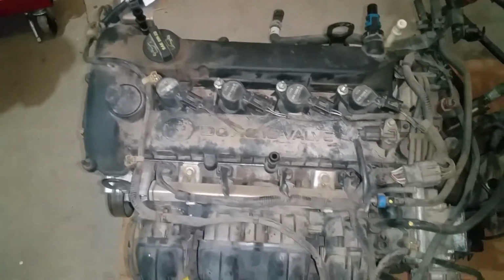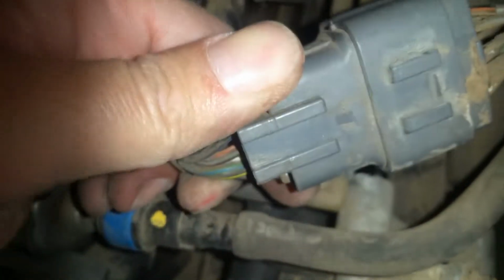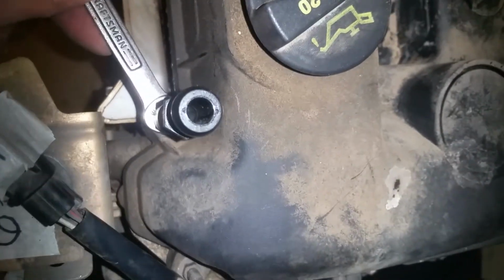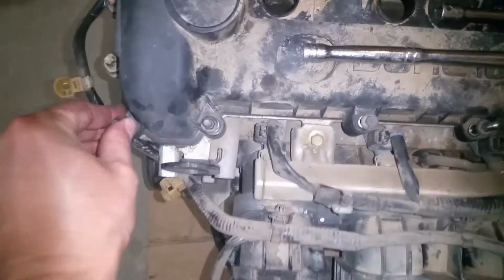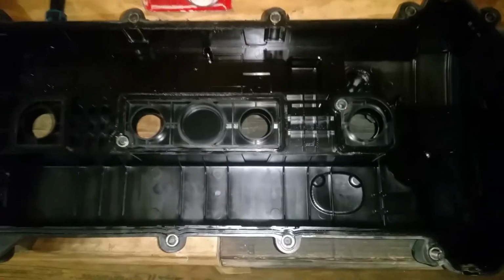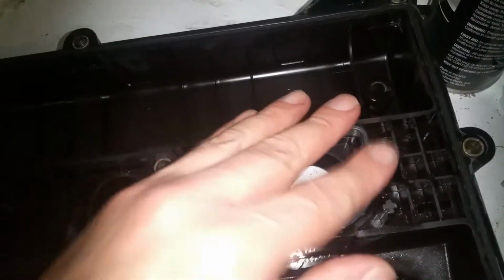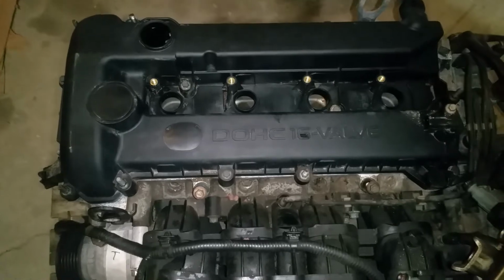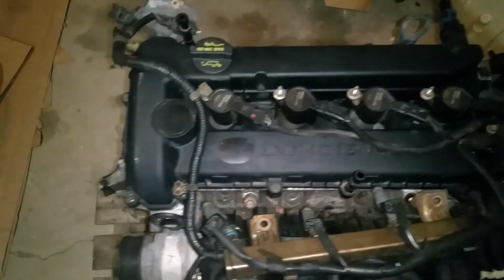2005 mazda 3 2.0l replace/fix valve cover gaskets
valve cover gaskets: